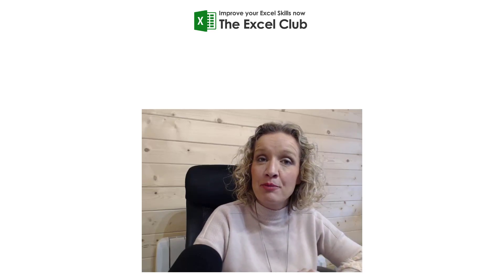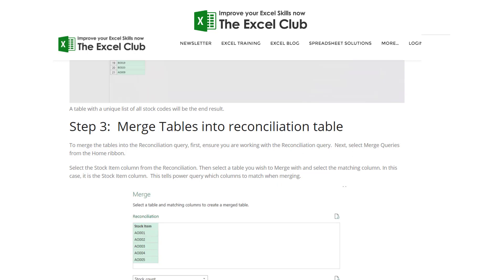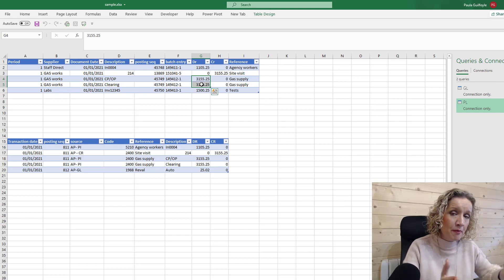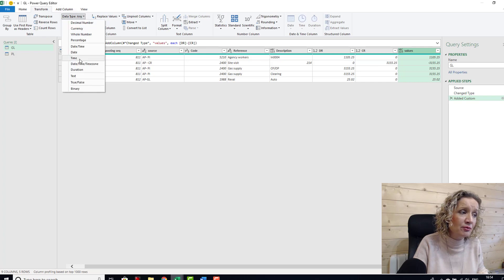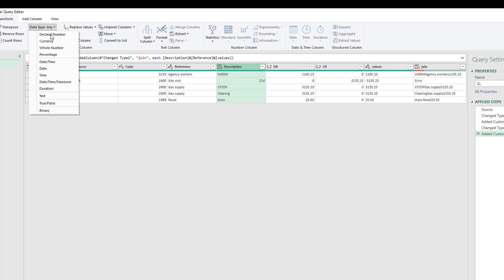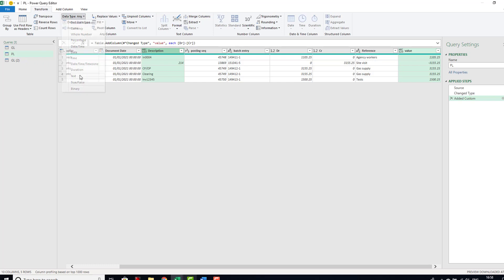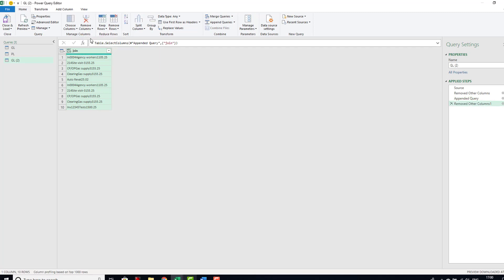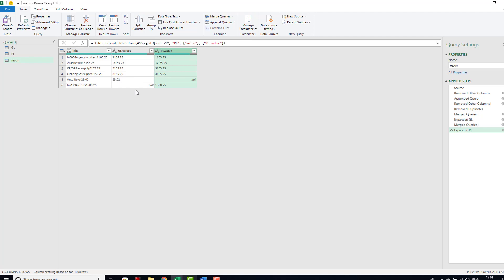Power query to reconcile accounts that do not have a common column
Learn how to reconcile accounts that do not have a common column using power query.  This video is a follow on to the article
where you learn to reconcile accounts such as bank accounts using Power Query.  However, in that article and video, both sets of records had a common column.
This video shows you what to do when you do not have a common column in tables you are trying to reconcile with Power Query